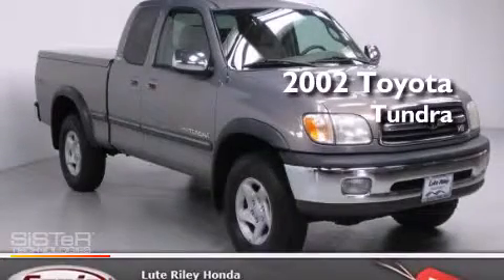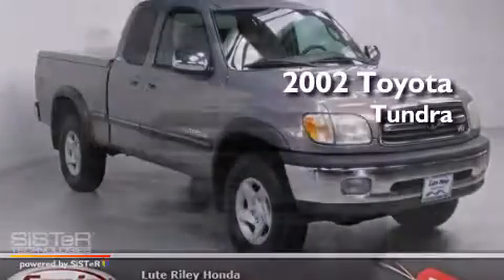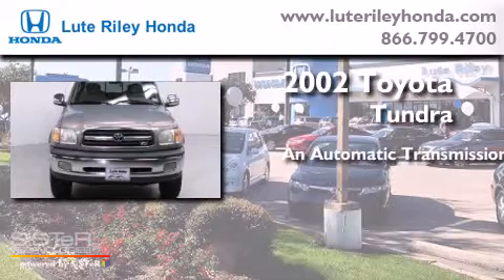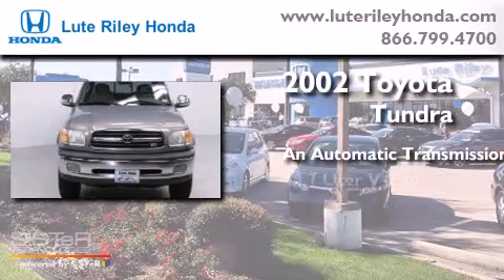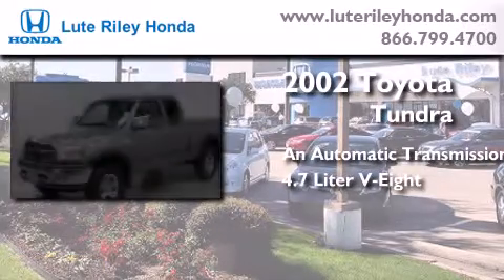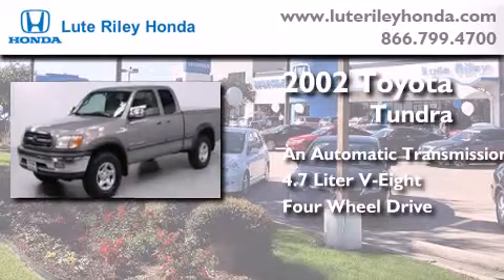2002 Toyota Tundra Richardson TX 75080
We've been honored to serve the Richardson TX area , we promise that your experience at our dealership will exceed your expectations ! Year : 2002 Make : Toyota Model : Tundra Engine : 4.7L V-8 cyl Trans . : Automatic Exterior : Silver Miles : 108,344 Interior : Beige Lute Riley Honda 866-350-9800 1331 North Central Expy Richardson , TX 75080 Preowned 2002 Toyota Tundra Richardson TX